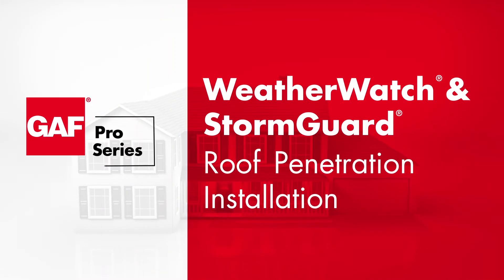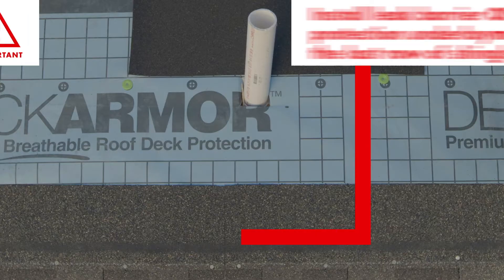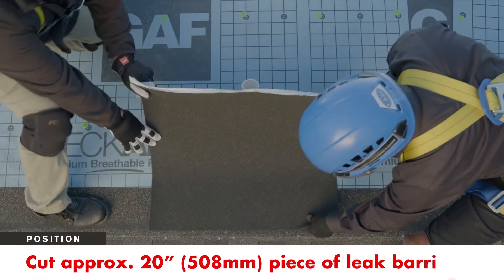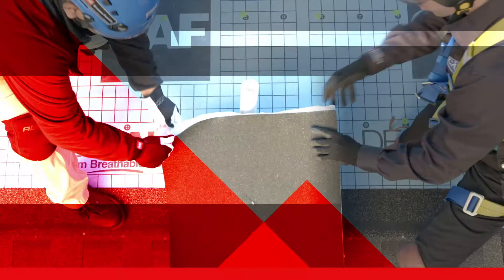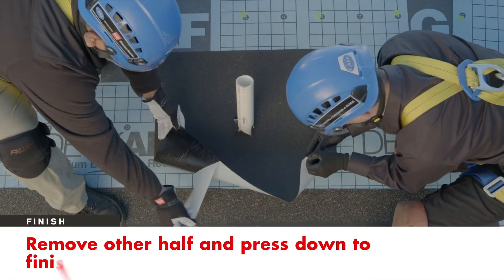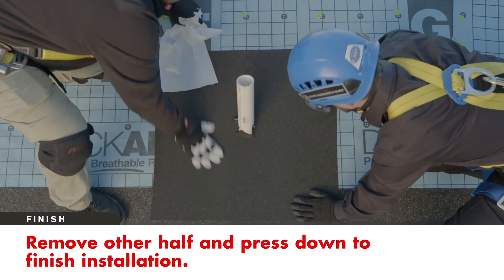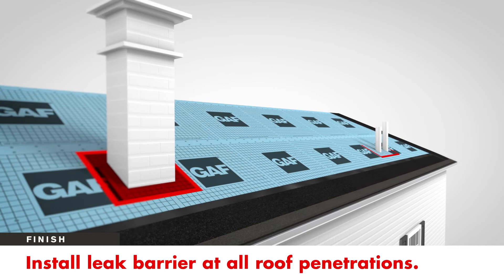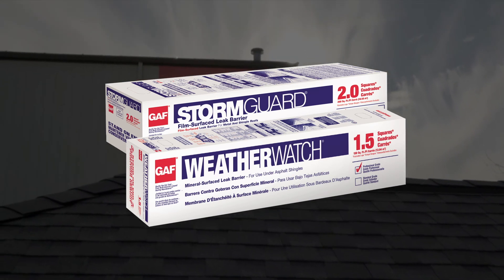How to Install WeatherWatch & StormGuard Around Roof Penetrations | GAF Pro Series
A basic demonstration for roofing contractors and homeowners on how to install GAF WeatherWatch & StormGuard around roof penetrations.

Pro Series by GAF provides step-by-step instructions on how to install GAF roofing products for better safety and efficiency. Video details include leak barrier installation.